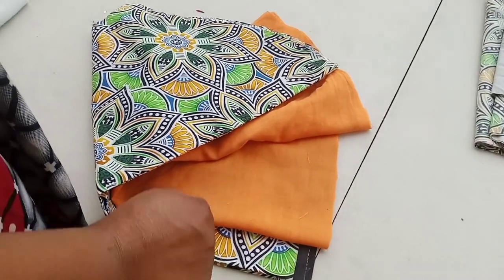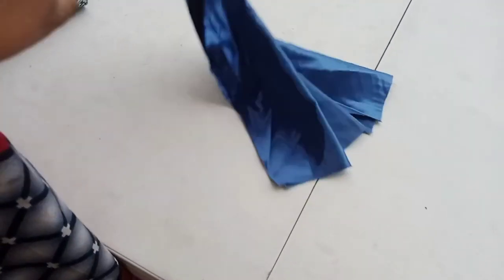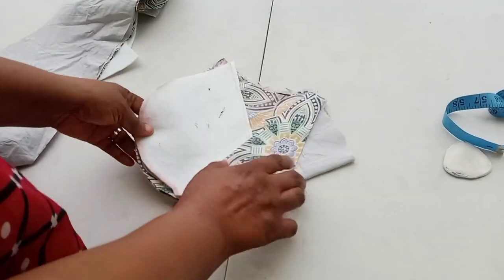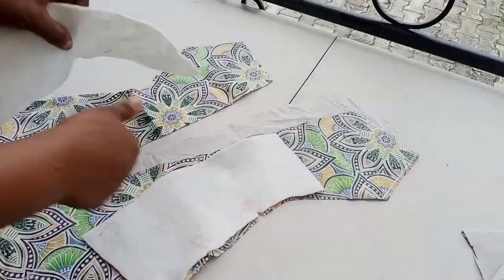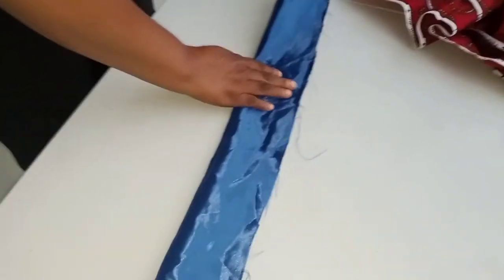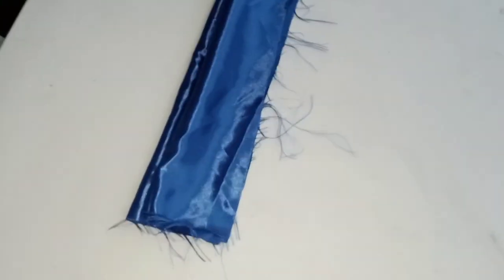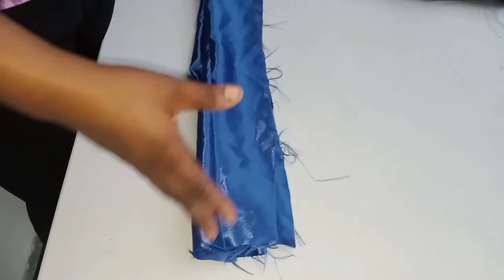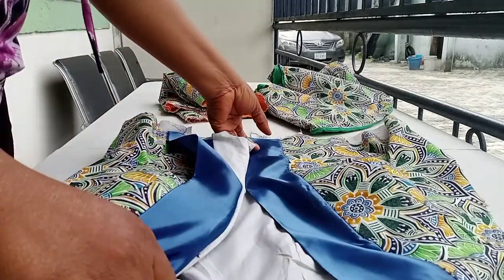SEWING OF A PRINCESS CUT WRAP TOP / BLOUSE (part 2)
this video shows you SEWING OF A PRINCESS CUT WRAP TOP / BLOUSE